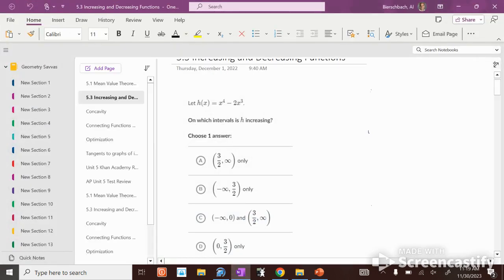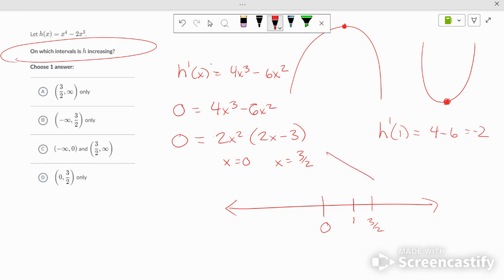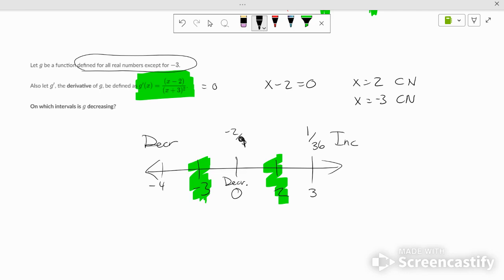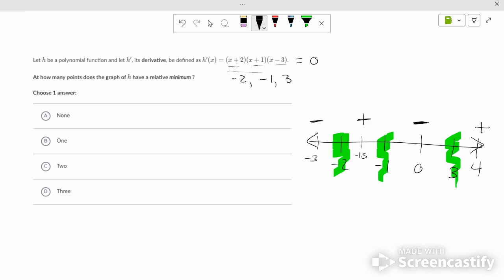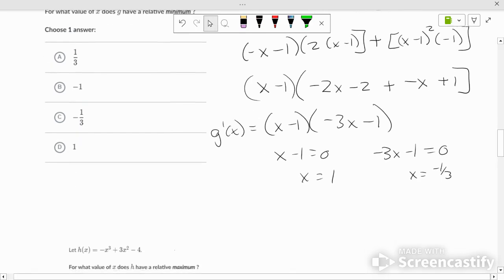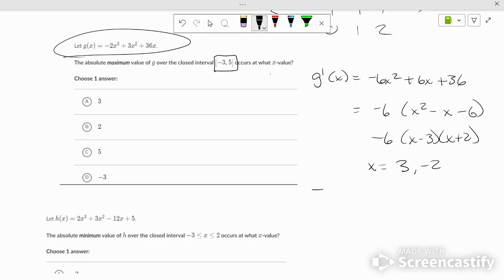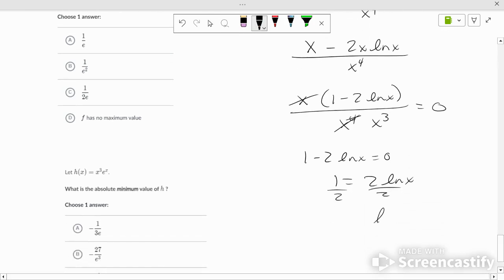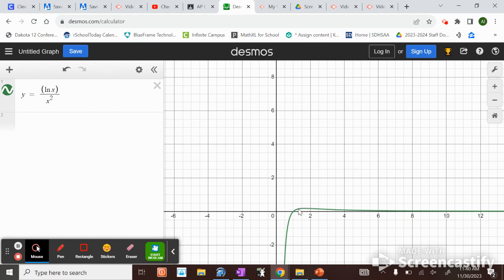AP Calc 5.3